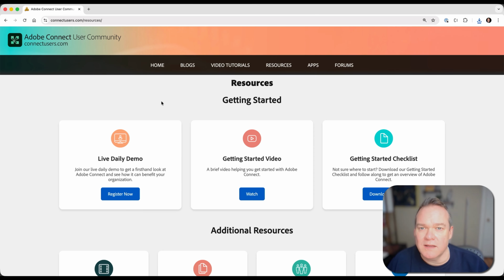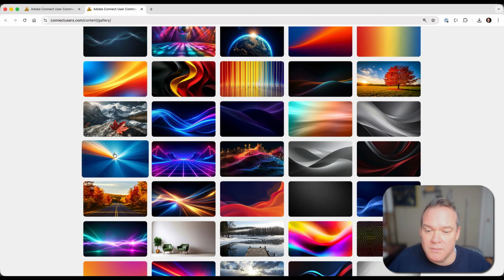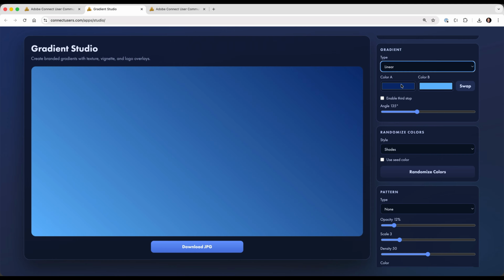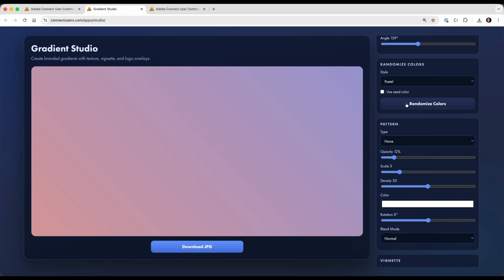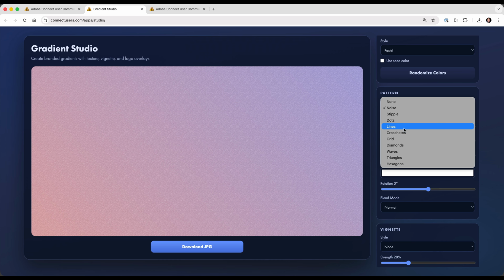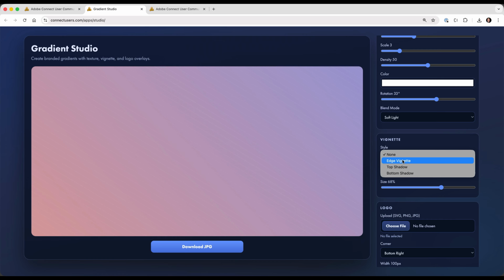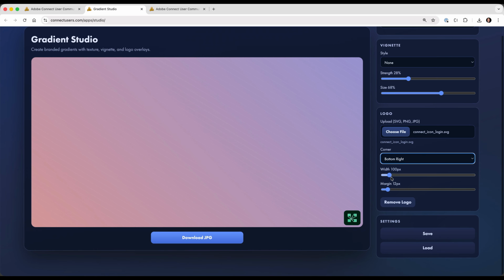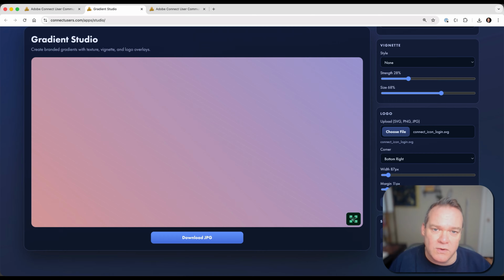Custom Adobe Connect Virtual Backgrounds Made Easy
Make you room shine with a custom background image.

This video shows 2 easy to use resources on connectusers.com for finding or creating your own virtual backgrounds. Use them for your room wallpaper, your webcam video background, or for titles in your virtual classroom.

Perfect for trainers, webinar hosts, and virtual classroom facilitators who want their rooms to look more professional and on-brand.